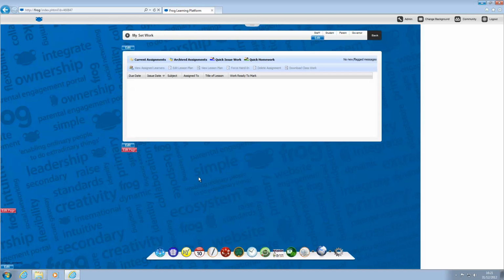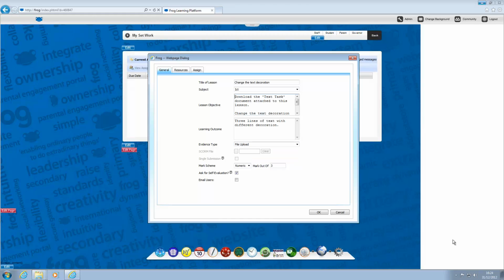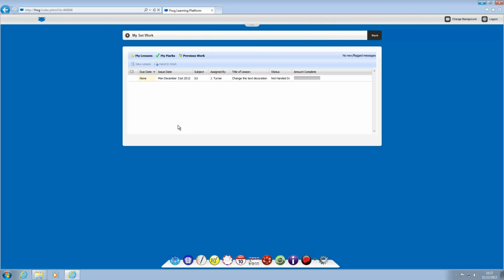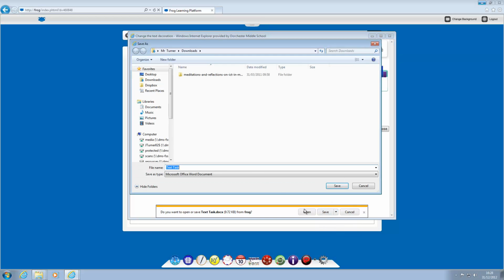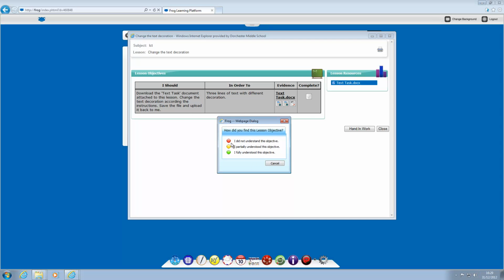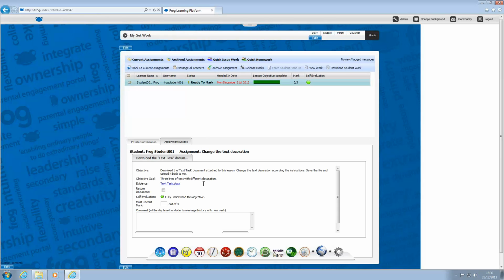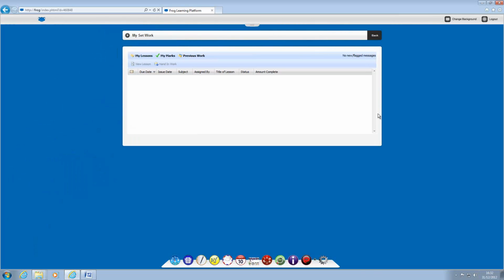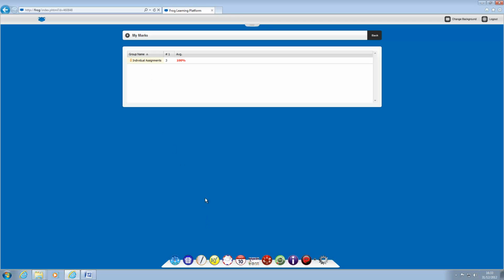Frog - My Set Work - File Upload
A description of how to set the evidence type of the My Set Work feature to File Upload. This allows a student to upload a document to the teacher for marking.